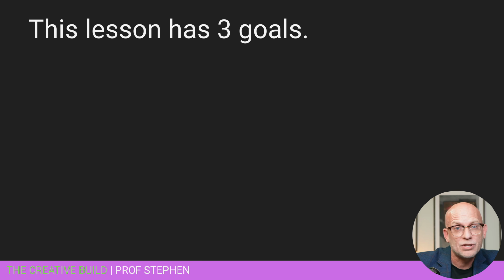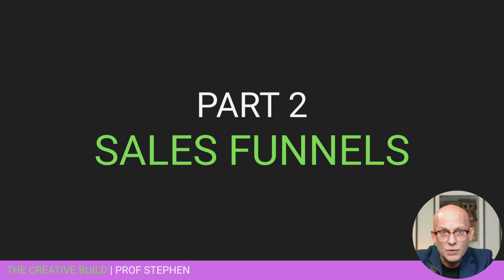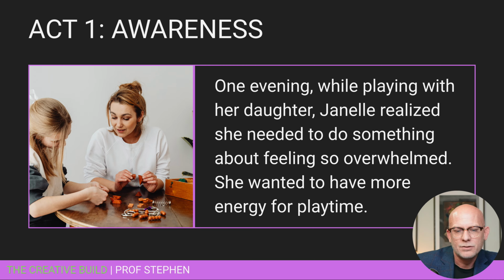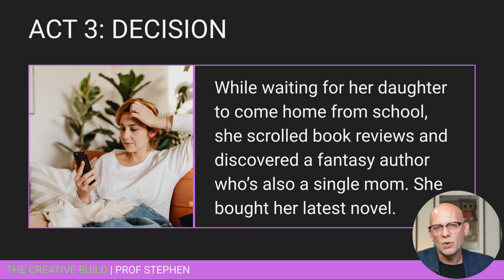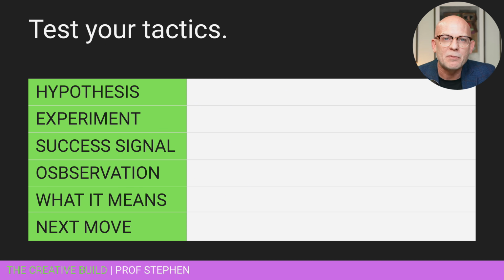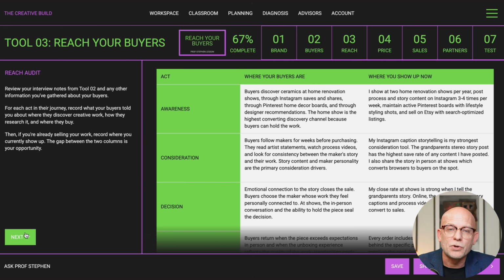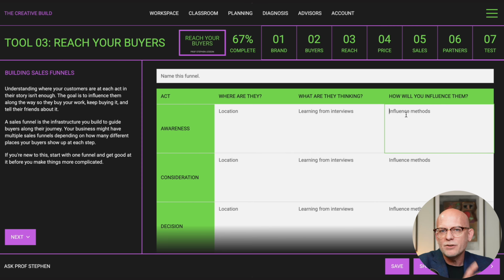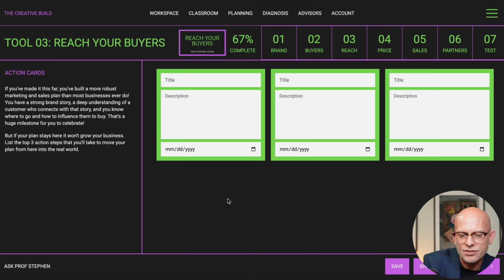Where to find buyers who are already looking for you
Build a repeatable, owned marketing funnel to reach your audience automatically

Stop marketing where everyone else is and start marketing where your specific buyers already are. This lesson shows you how to turn what you learned about your buyer's story into a working sales funnel across awareness, consideration, decision, retention, and advocacy, so you can build real connection instead of chasing trends. You will also see a full example of how one creative business used this approach to build a loyal fan base.

00:00 Introduction
01:30 Part 1: Connecting your story to your buyer's story
02:26 Part 2: Building a sales funnel
07:50 Part 3: Demo, inside The Creative Build workspace
11:16 Closing

This is Tool 03: Reach Your Buyers in The Creative Build workspace.